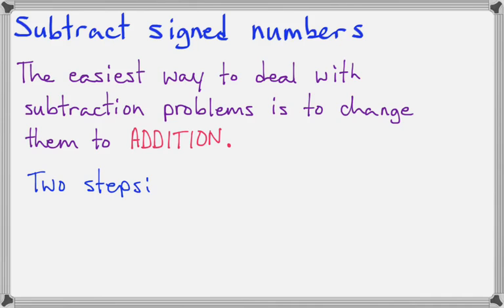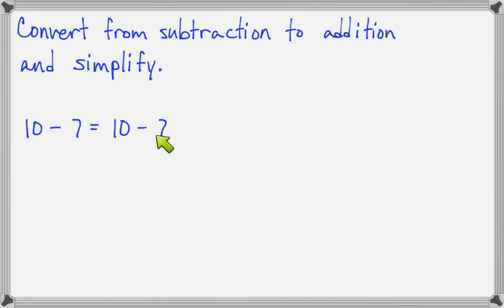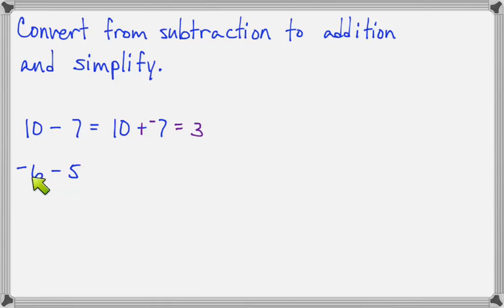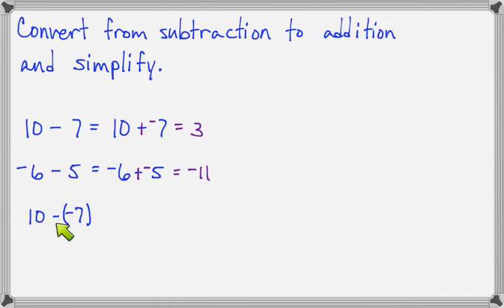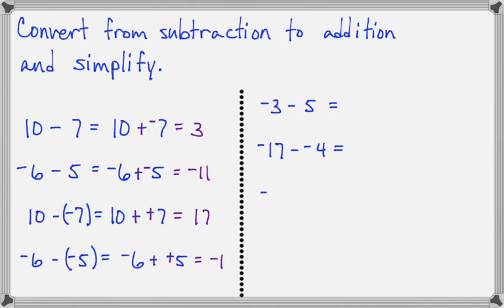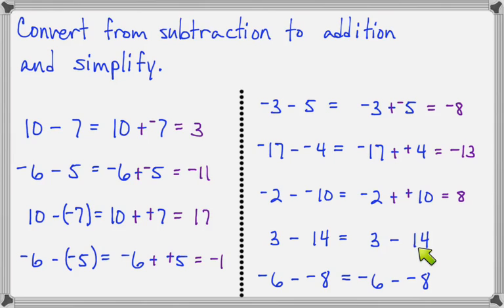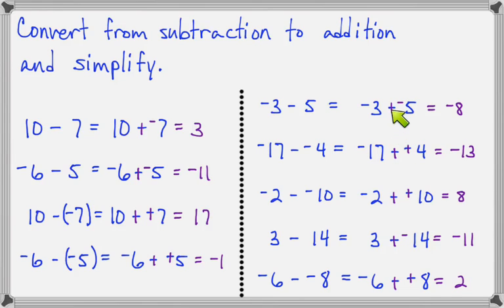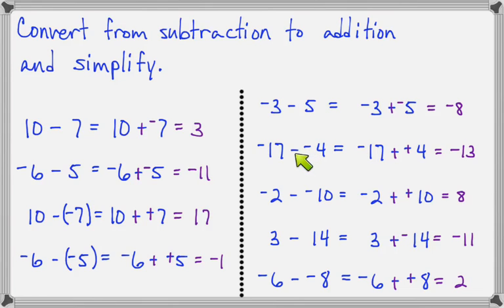Subtract Signed Numbers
This video demonstrates how to change a subtraction problem into an addition problem.  This video was created for my community college introductory algebra class.